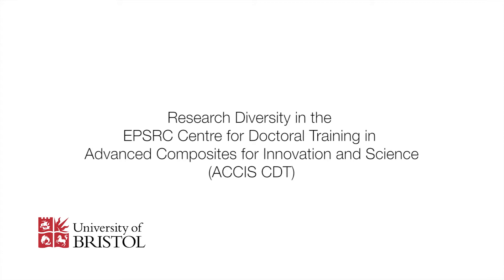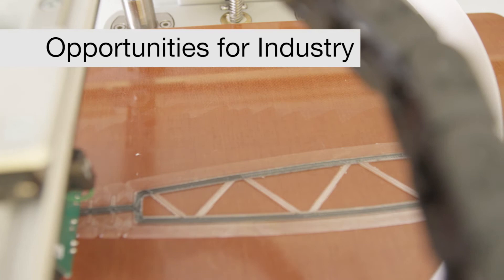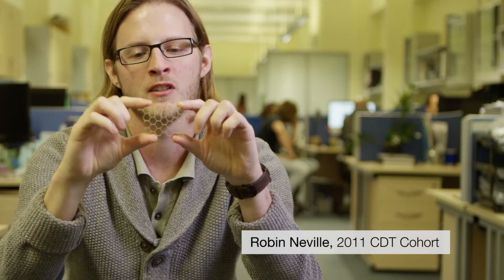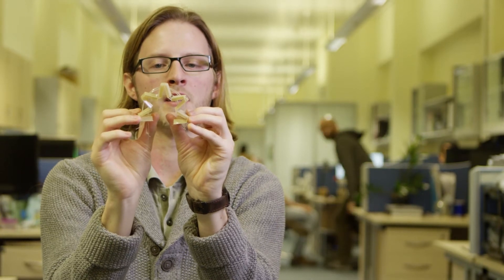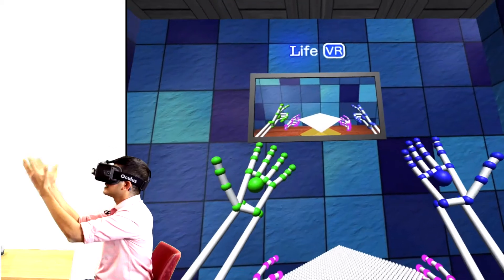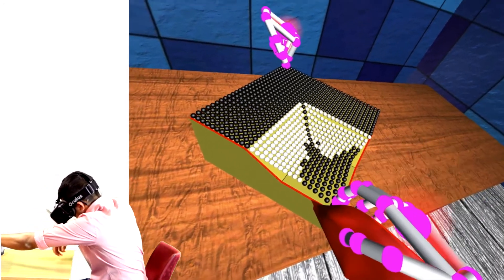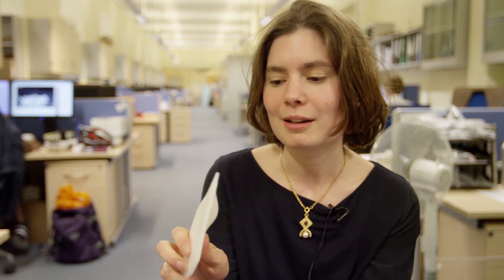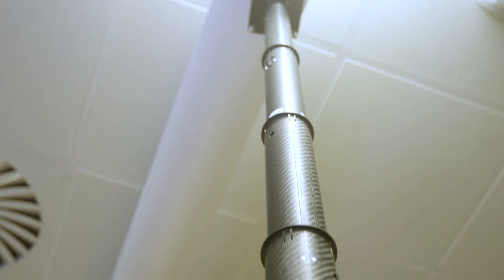Research diversity in the EPSRC CDT in Advanced Composites for Innovation and Science (ACCIS CDT)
Introduction
00:00 Research diversity in the ACCIS CDT
00:52 Opportunities for industry to collaborate on projects

A few featured projects
RECYCLING
01:24  Recyclable composite material (Rhys Tapper, 2014 cohort)

MORPHING STRUCTURES
01:53 Kirigami honeycombs (Robin Neville, 2011 cohort)
03:06 Temperature-driven actuation (Eric Eckstein (2011 cohort)

MANUFACTURE
04:06 Virtual reality training aid for composite layup (Shashitha Kularatna, 2013 cohort)
05:00 The 'Dibber', a hand-held laminating tool (Helene Jones, 2012 cohort)

Industrial impact - translating research into new technology
05:59 Designing and optimising deployable boom systems (Dr Alex Brinkmeyer, CDT Alumnus and KTP Associate at Oxford Space Systems)